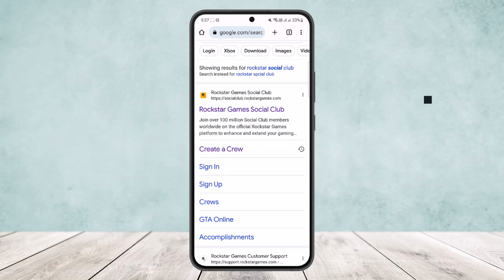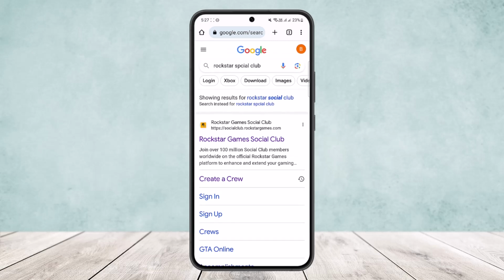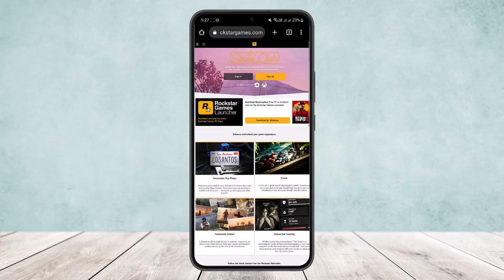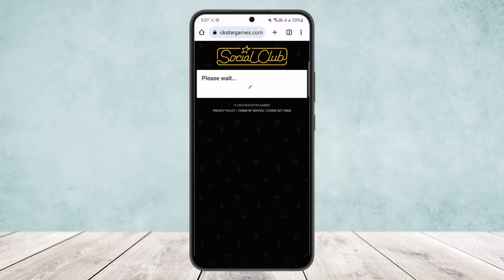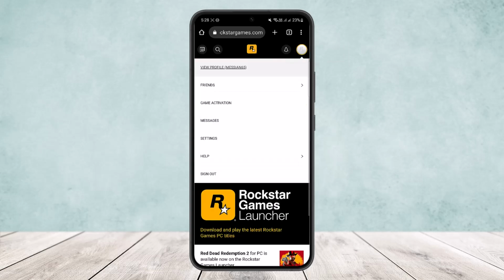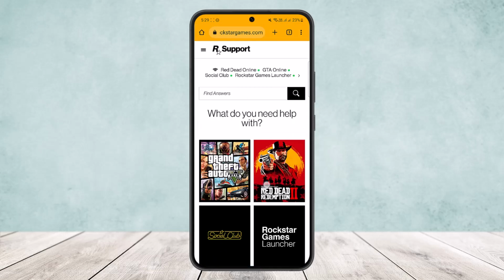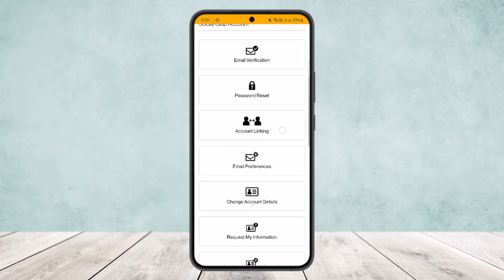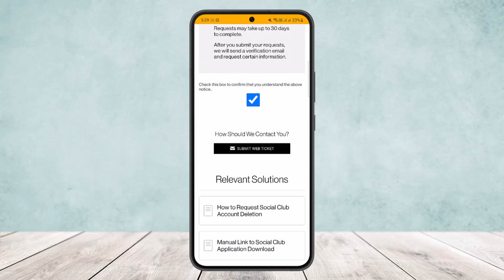How to Delete Your Rockstar Games Social Club Account !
In this tutorial video, I will simply show you how to delete Rockstar games social club account. So just make sure to watch this video till the end.

~ Video Chapters:
0:00 Introduction
0:13 Social Club Sign In
0:35 Delete Social Club Account
1:56 Outro